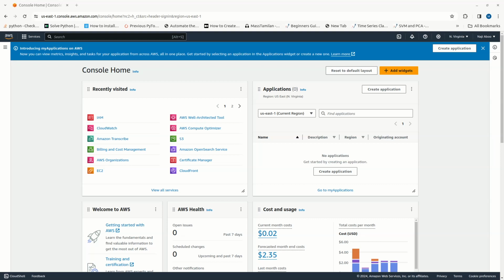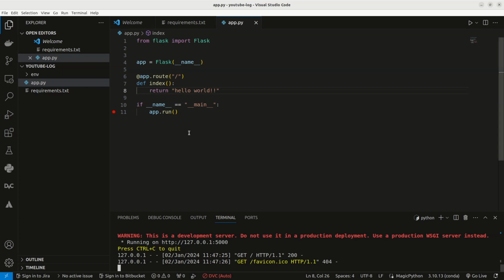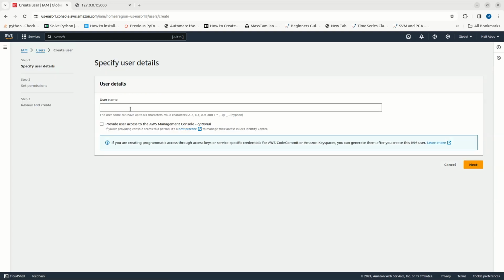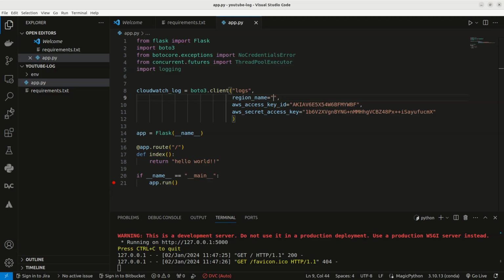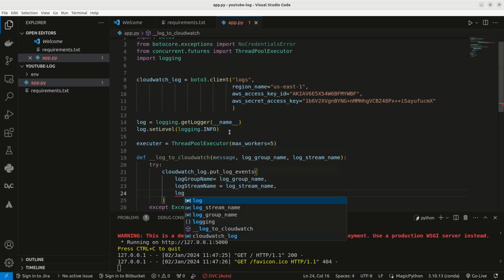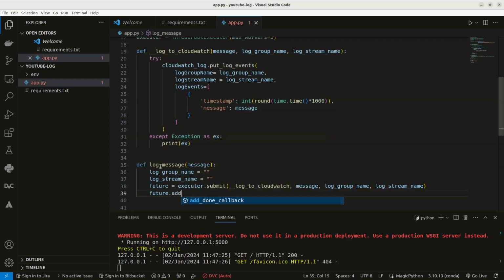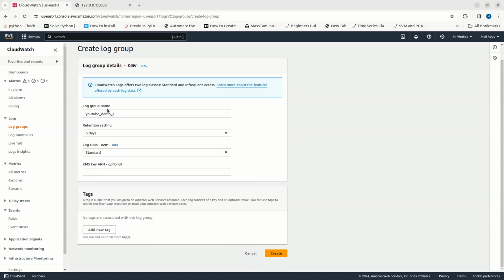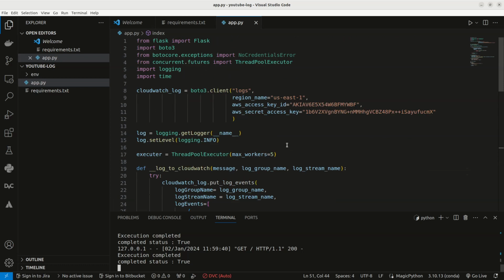Mastering Log Management in Containerised Environments with Amazon CloudWatch: A Flask Journey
Dive into the world of industrial product-ready systems with our latest video!  Join us as we unravel the importance of a robust logging system and explore the intricacies of running it in a separate thread for optimal performance.
In this tutorial, we'll guide you through the process of developing a Flask application with a sophisticated logging mechanism.  Our journey doesn't stop there – we'll demonstrate an effective approach to log management by seamlessly integrating with Amazon CloudWatch.  Ensure smooth operation and easy scalability in containerized environments as we set up a resilient logging system that takes your application to the next level.

Ready to elevate your log management game? Let's get started on this exciting Flask and CloudWatch adventure!